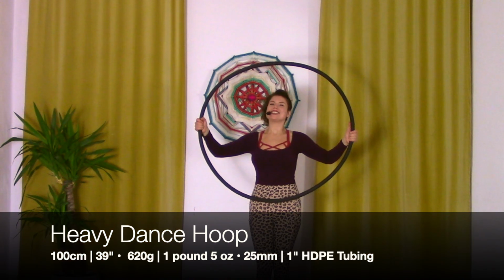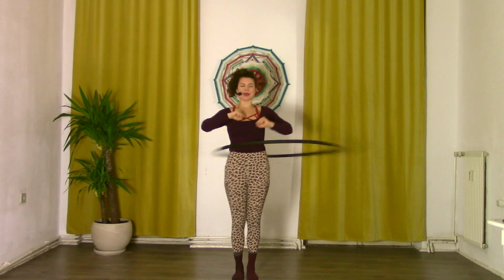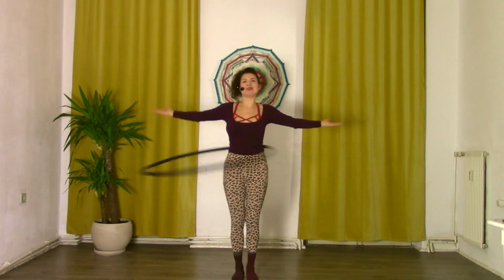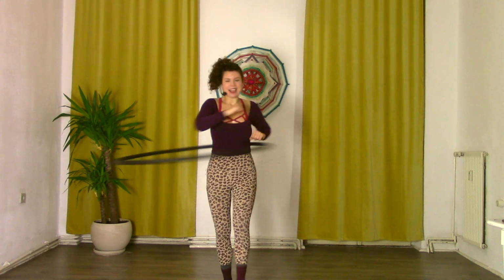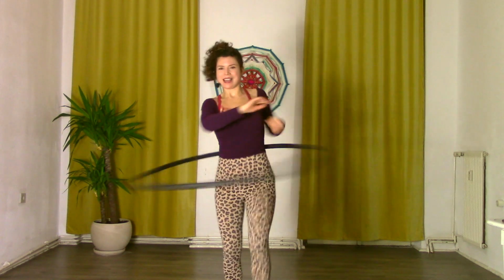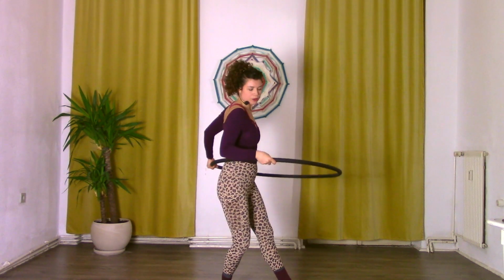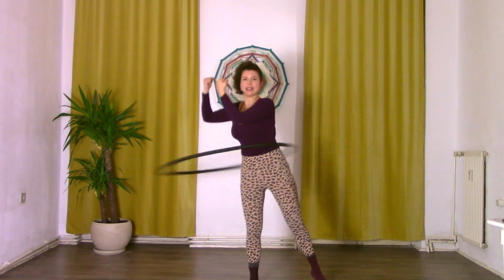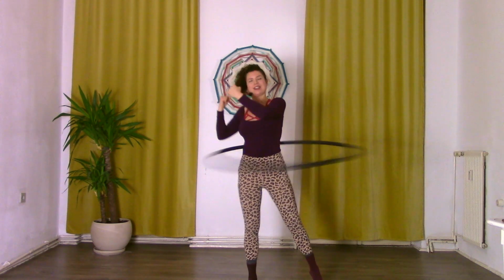Hula Hoop Dance Workout: Intense 20 minute Intermediate to Advanced Fitness Hooping | Abs and Arms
Hoop Plus Fit Tricks Class

Fancy giving back to Hoop Plus For wit Scarlett?

Get ready to work up a sweat with this 20 minute Intermediate to Advanced hoop dance workout. We focus on working the abs and arms and picking up the pace.

WARM UP AND COOL DOWN
I have not included any warm up or cool down in this video. However I advise that you do this before and after your hula hoop workout.

WHICH HOOP?
This is great workout for using a heavy dance hoop. I’m using a 900cm diameter dance hoop with 25mm thickness tubing, 620g.

SUGGESTED HOOPS:
These links show the design of hoop that I'd suggest for both Weighted Hoops and Heavy Dance Hoops 😎

🇺🇸 America
Weighted Hula Hoop
HDPE Dance Hoop

🇩🇪 Deutschland
Weighted Hula Hoop
HDPE Dance Hoop

🇬🇧UK
Weighted Hula Hoop
HDPE Dance Hoop